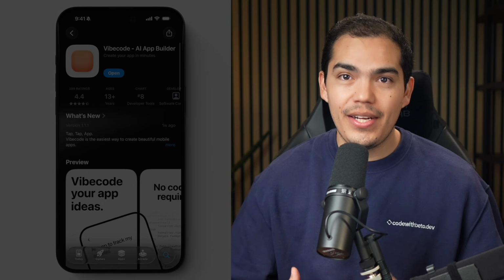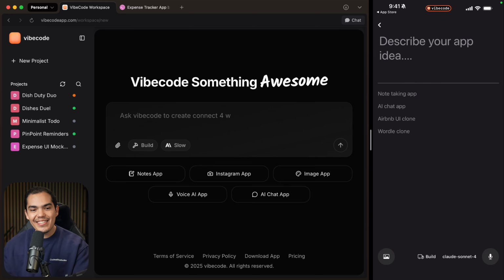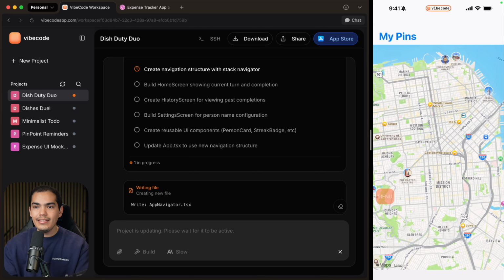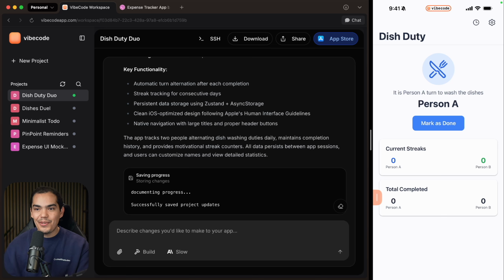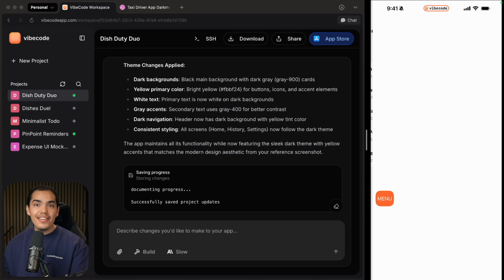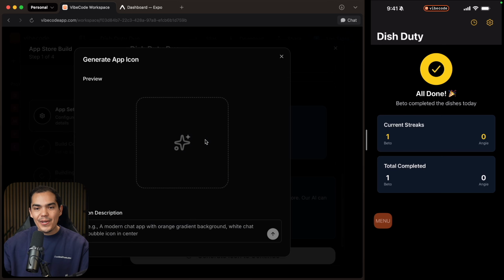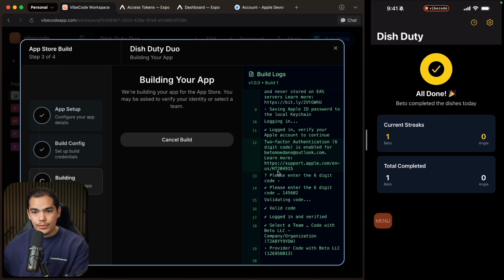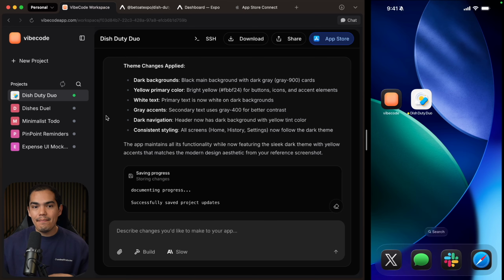Coding Is Dead? I Built 5 Apps Today Without Writing Code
Today I’m testing out VibeCode, a no-code tool built with Expo and React Native that lets you create apps without writing code. I’ll show you how to go from idea to a working prototype, and even ship it to TestFlight in minutes. Perfect for developers, makers, and anyone curious about building apps with modern no-code tools.

👨🏻‍💻  🌟  Be the mobile expert on your team 🌟  👨🏻‍💻
Learn mobile development with courses, templates, and full-stack codebases built to help you ship better apps:

⌚️  Timestamps ⌚️
00:00 Intro
01:00 What is VibeCode
01:36 Building an App
02:05 App Planning
03:40 Building the App
04:16 Pinpoint Reminders Demo
06:41 Testing the App
07:31 Improving UI with Screenshot
09:45 App Versions & Undo
10:06 Deploying to TestFlight
10:22 Deployment Prerequisites
10:36 Setting Bundle Identifier
11:03 Setting App Name & Version
11:14 Generating an App Icon
12:08 Getting an Expo Access Token
14:46 Installing from TestFlight
15:54 Recap